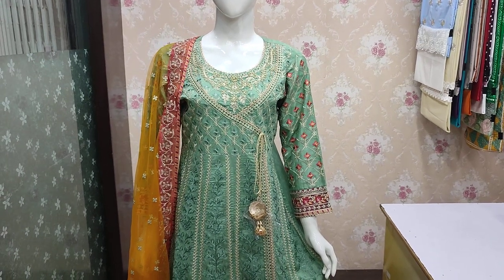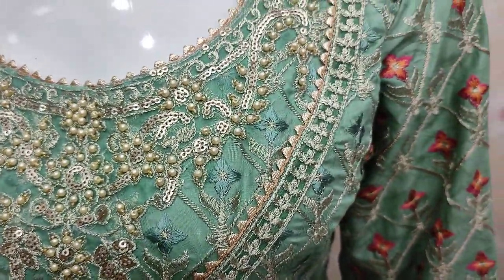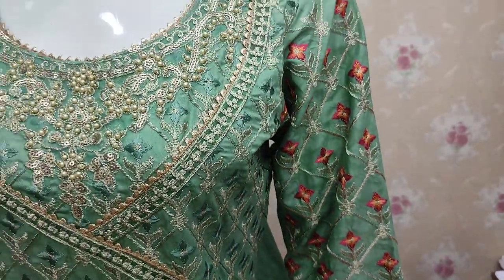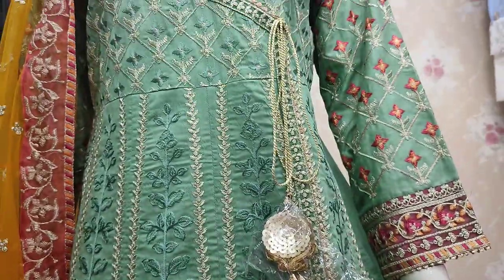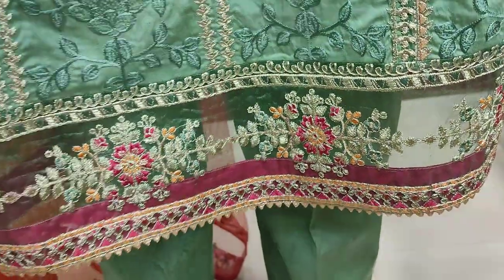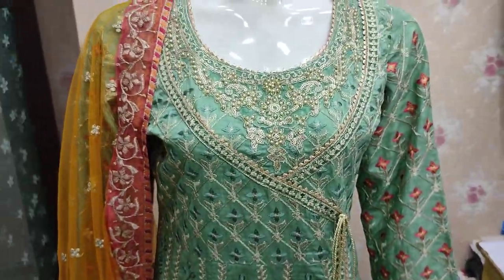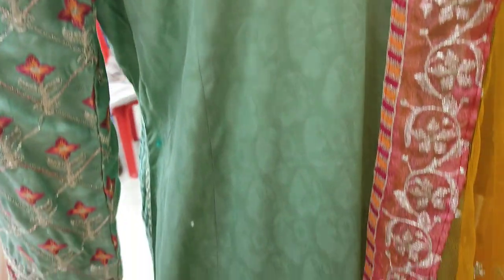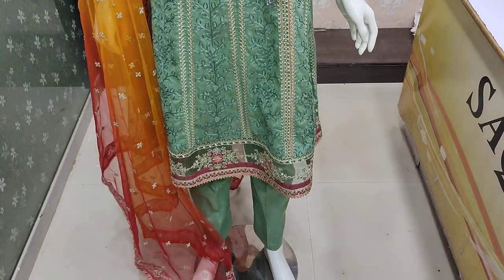Maria Muskan Luxury Cotton Frock Style (Green Clr)Dress Unstitch PKR 4500 Net Emb Shaded Dupatta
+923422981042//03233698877